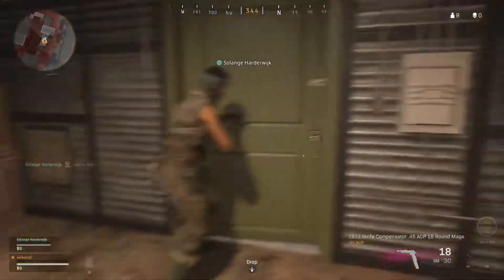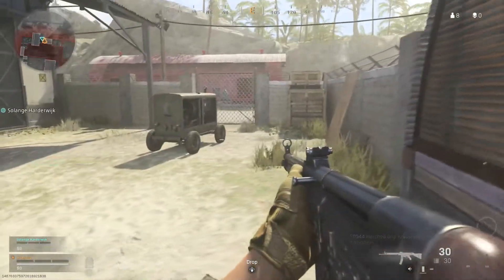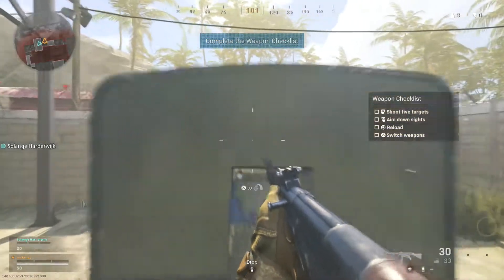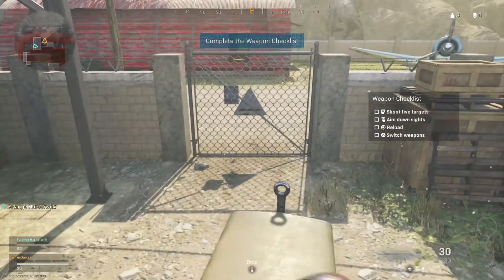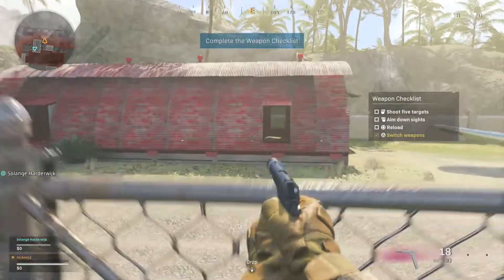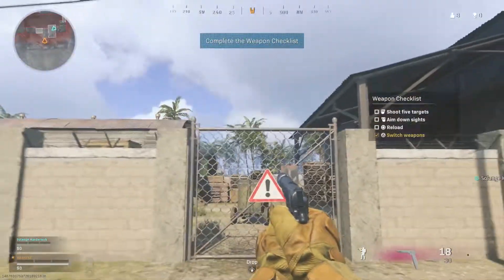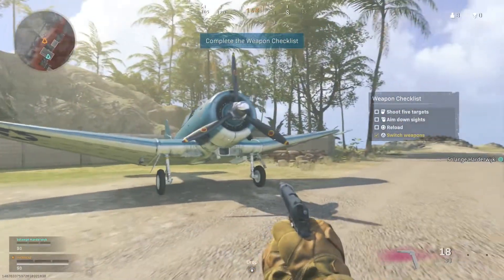OUT OF CALDERA ARCHIPELAGO AIRBASE (TRAINING) GLITCH | Call of Duty: Warzone | Tutorial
Hey, Guys and Girls, in this video we'll be showing you how to get out of the training mission on Call of Duty: Warzone.